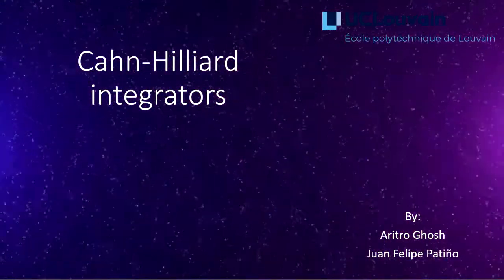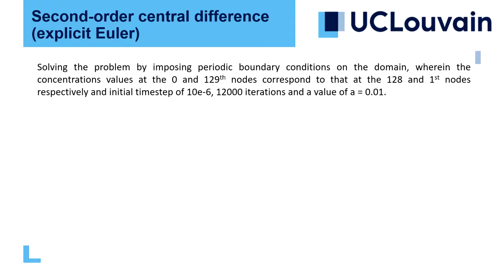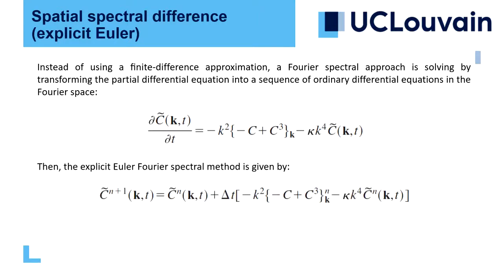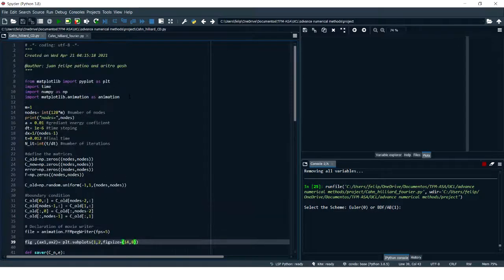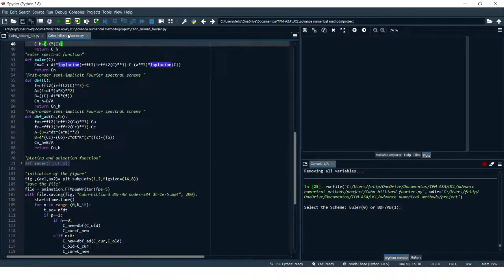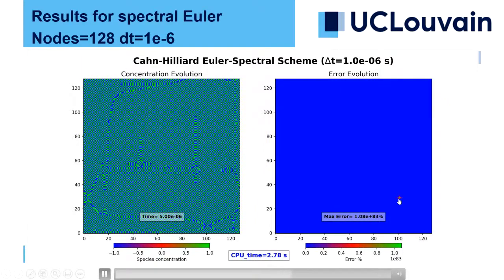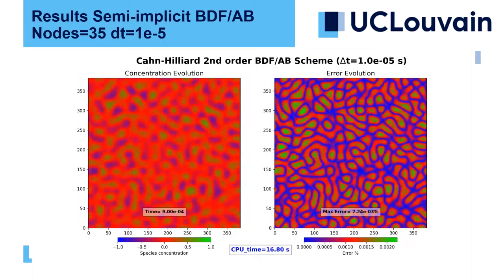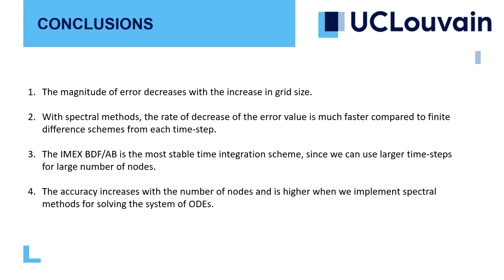Cahn-Hilliard solution using python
solution of Cahn-Hilliard equation using CD and FFT schemes.